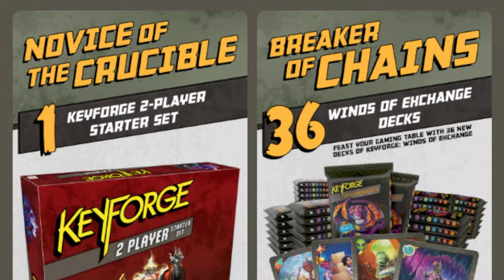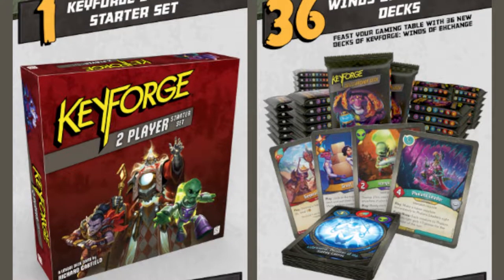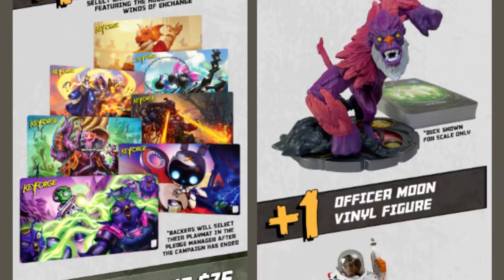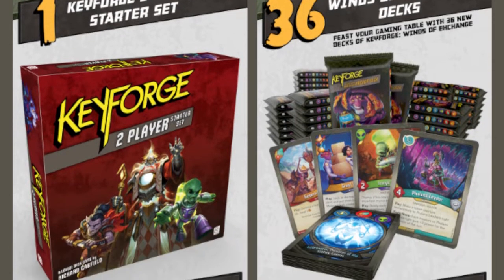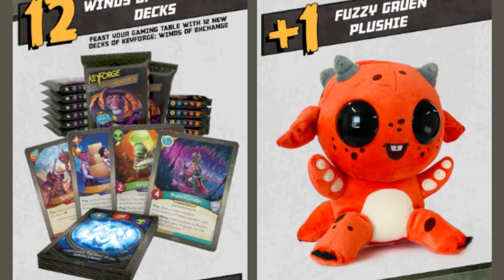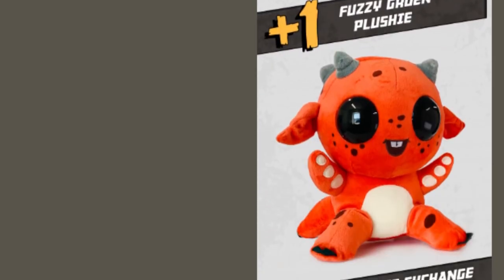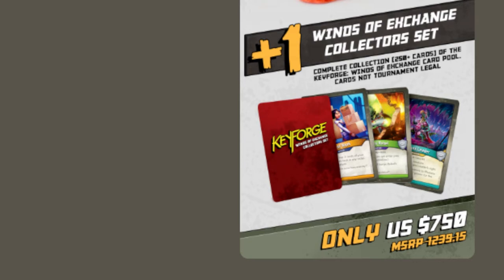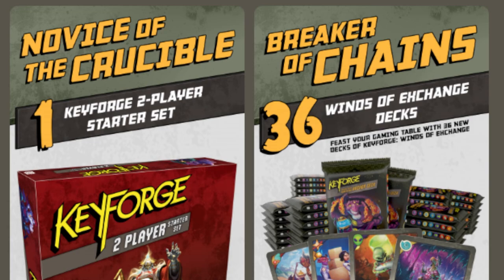New Keyforge Gamefound Tiers Revealed Keyforge Winds of Exchange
FIND US ON THESE GREAT PODCASTING PLATFORMS
Archon's Corner